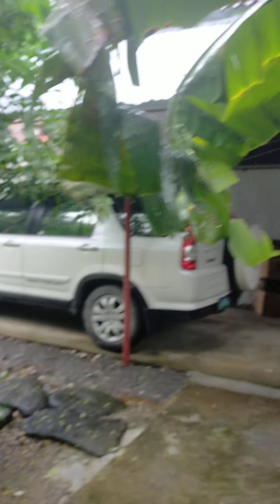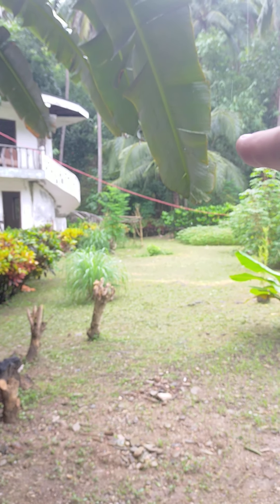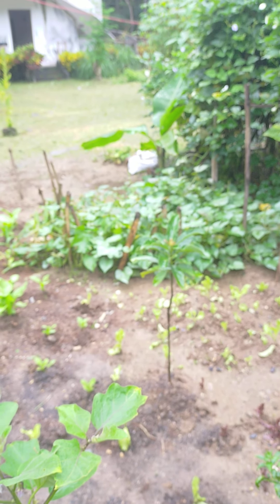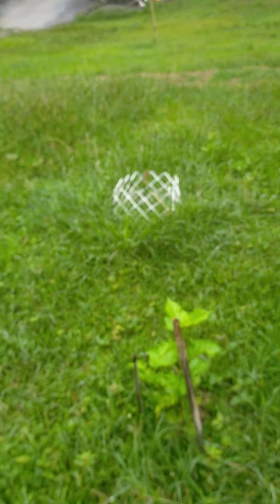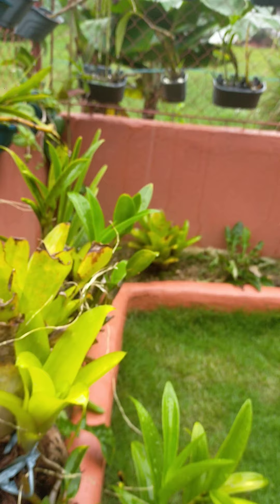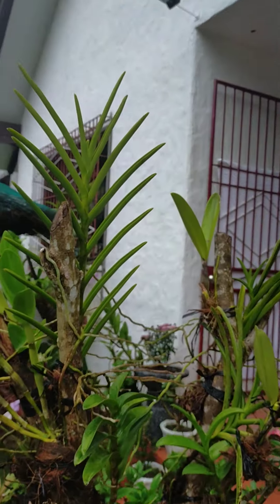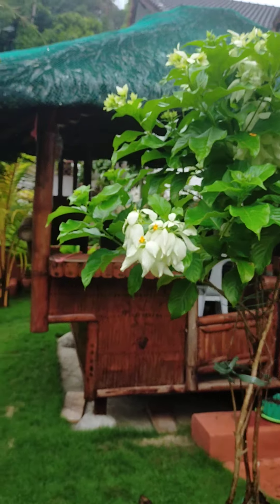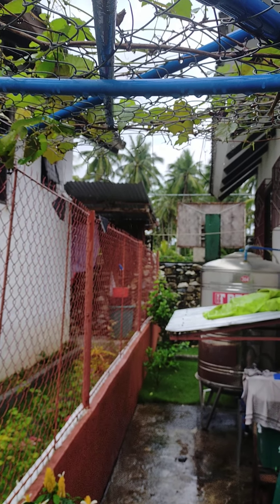Elet's Garden Oct 2020